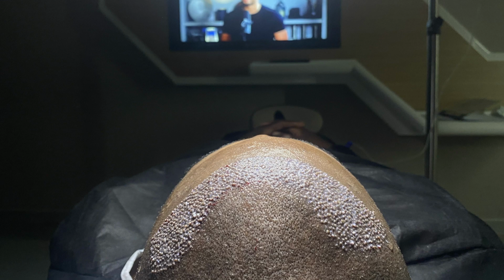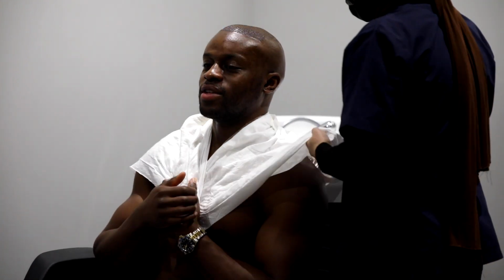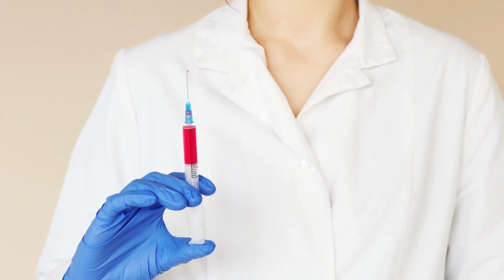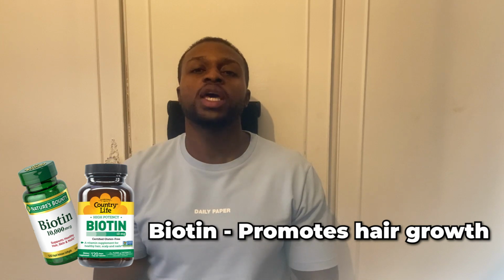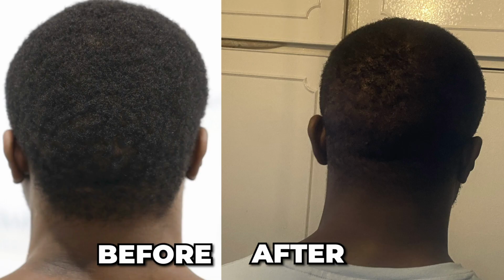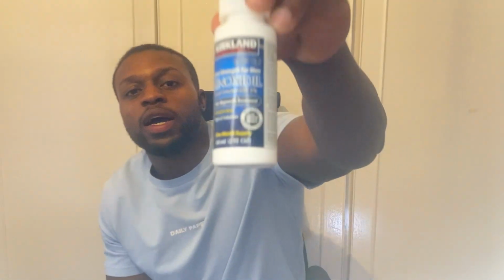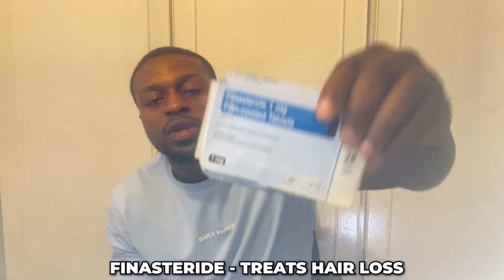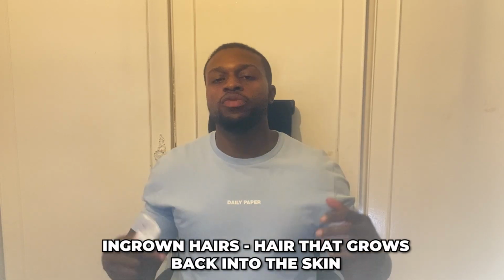SHOCK !!! MY 6 Month hair transplant result Turkey | WAS IT WORTH THE RISK?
Here is my FUE hair transplant before and after. Over six months I documented the process of my FUE hair transplant journey - from surgery to showing the amazing result! In the video you will see whether it was worth the risk and see the shock of the final result

A hair transplant can be life-changing. Not only does it change how you look, but - more importantly - it can greatly improve your self-confidence and how you feel about yourself.

Medical technology has greatly advanced and I done an FUE hair transplant at @NowHairTime in Istanbul, Turkey. The recovery process had its lows and highs but we are back BABY!

But with greater choice comes a need for caution. Not all hair transplants are equal, nor does each clinic provide the same quality and attention to detail. Why take the risk?